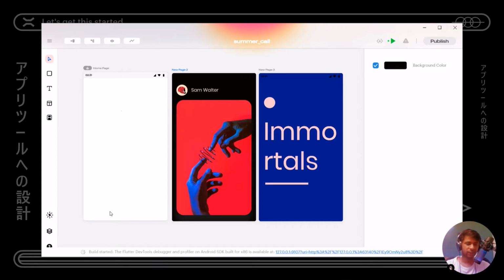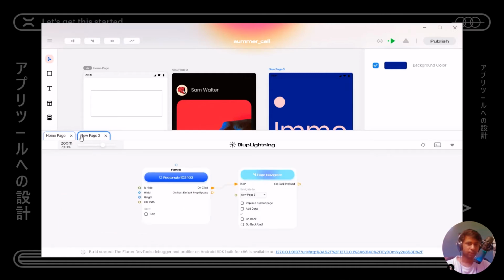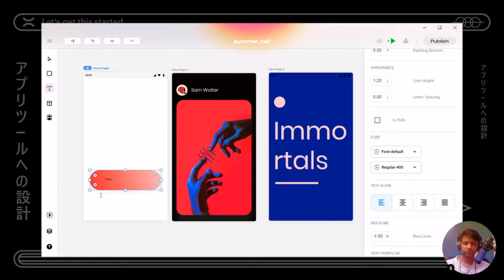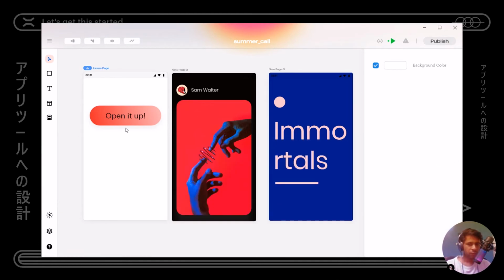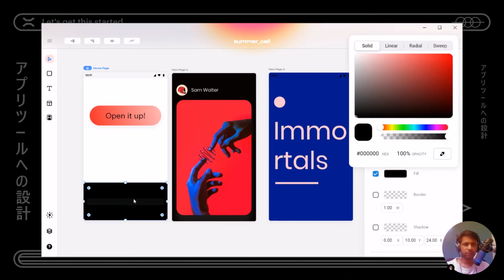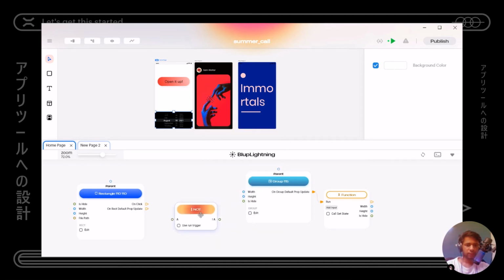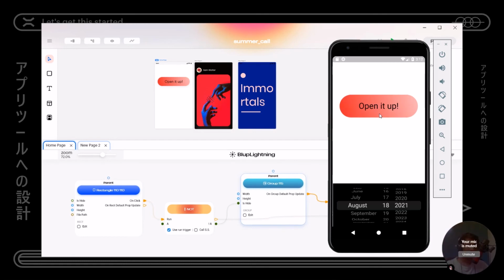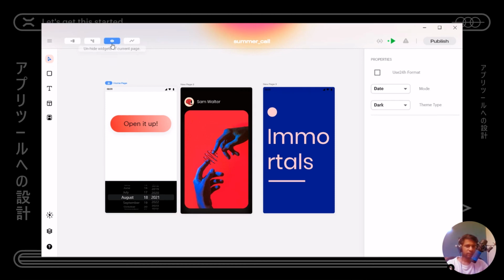4. Blup Designer: PageHooks & Show/Hide Widgets | Beginners Series to Blup.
Blup for Beginners Series | Blup Designer: PageHooks & Show/Hide Widgets.

In this video, we go through all the necessary components and properties of the PageHooks & how to Show/Hide widgets.
Blup is a desktop app that lets you create insane Android & iOS apps, graphically.